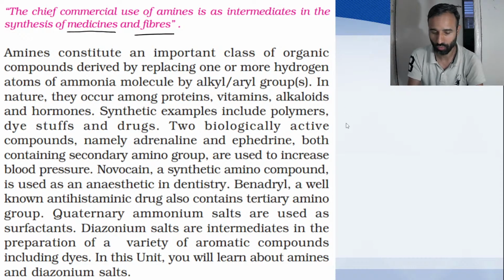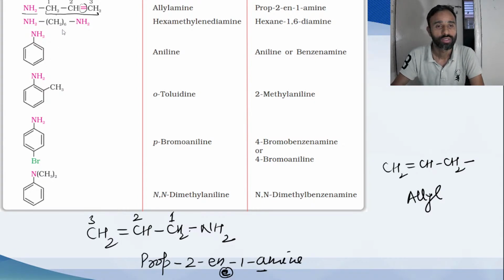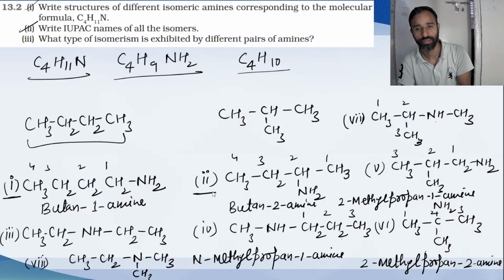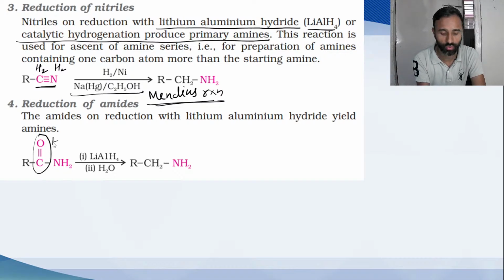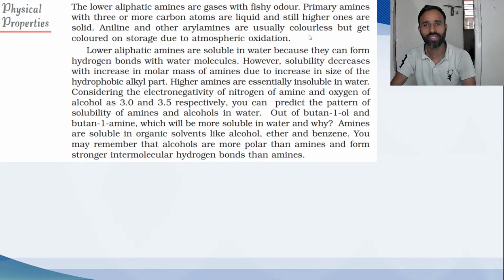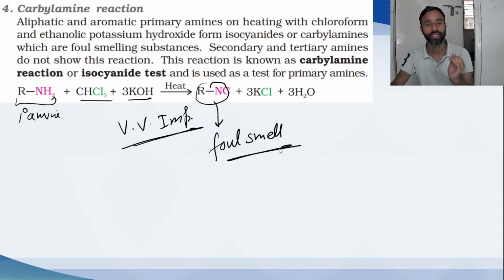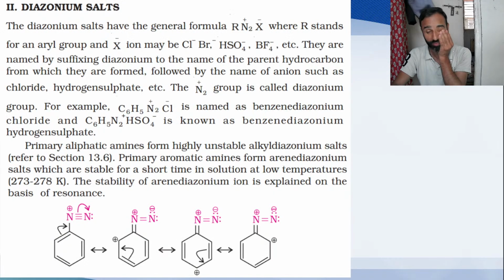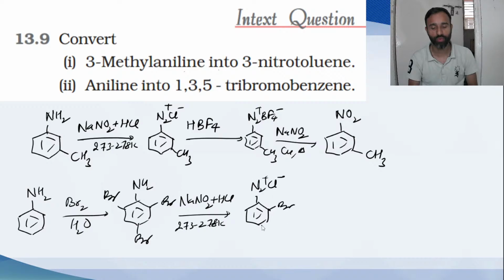One shot / Amines / Diazonium Salt / NCERT complete theory / Class 12